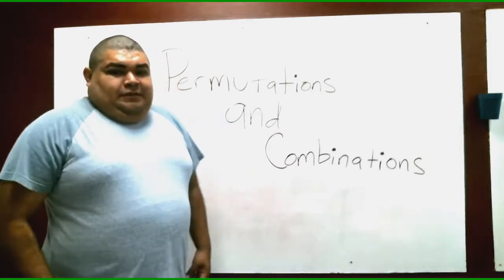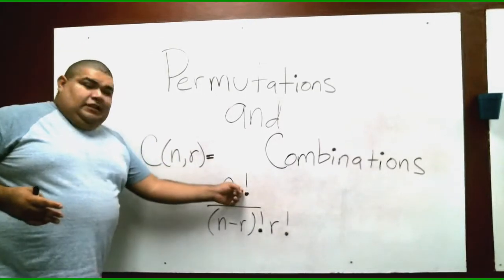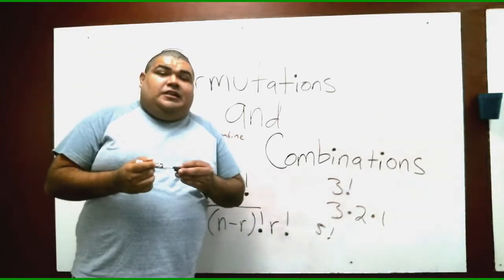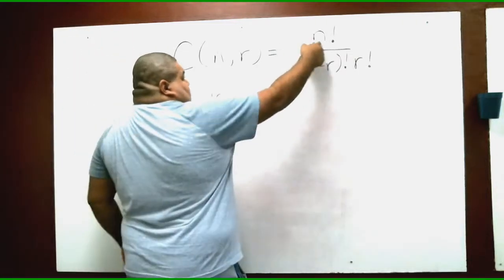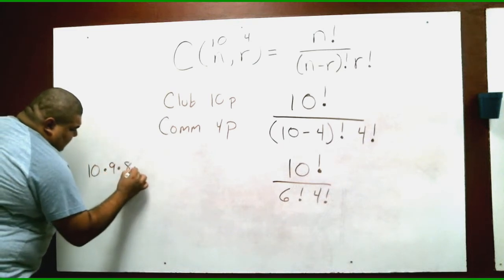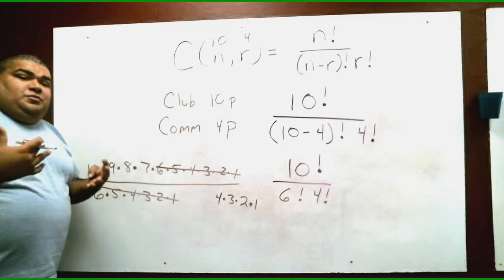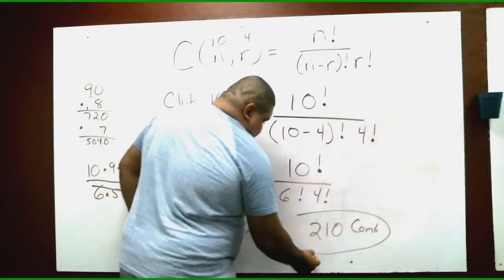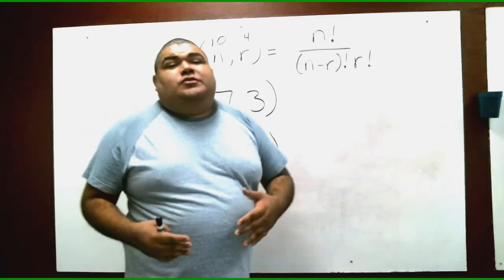Informal Algebra C#3A (9/29/20)